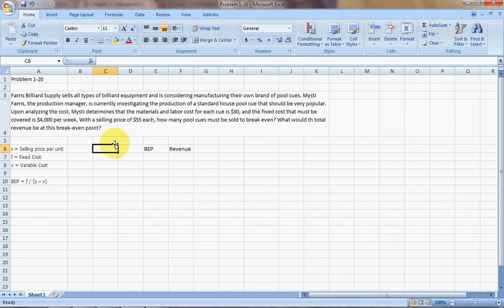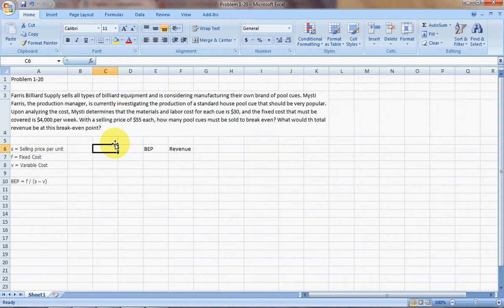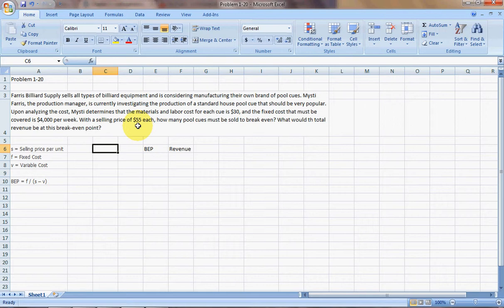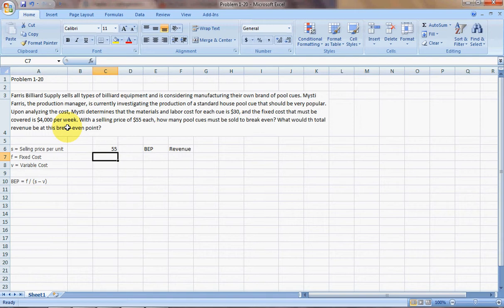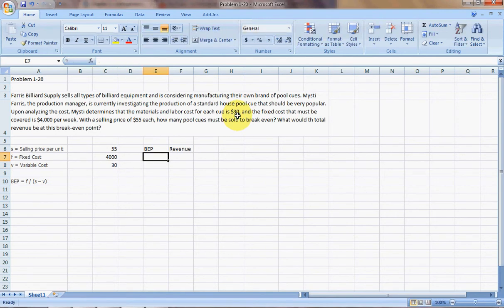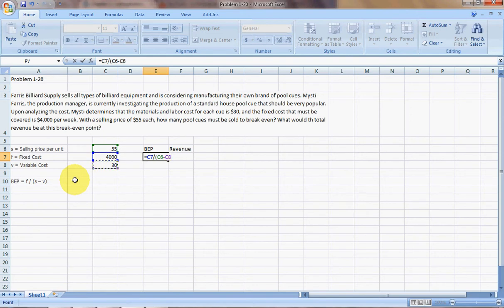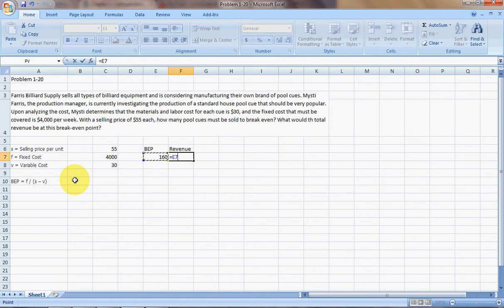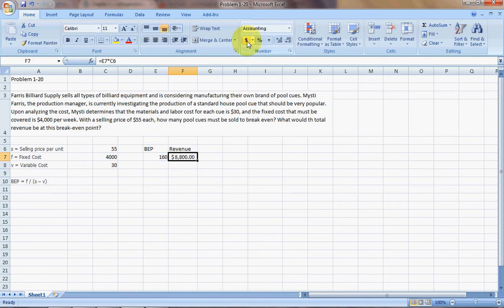Problem 1-20.avi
Farris Billiard Supply sells all types of billiard equipment and is considering manufacturing their own brand of pool cues. Mysti Farris, the production manager, is currently investigating the production of a standard house pool cue that should be very popular. Upon analyzing the cost, Mysti determines that the materials and labor cost for each cue is $30, and the fixed cost that must be covered is $4,000 per week. With a selling price of $55 each, how many pool cues must be sold to break even? What would th total revenue be at this break-even point?